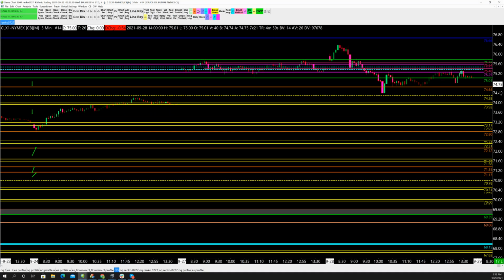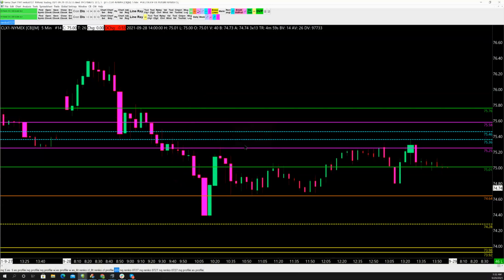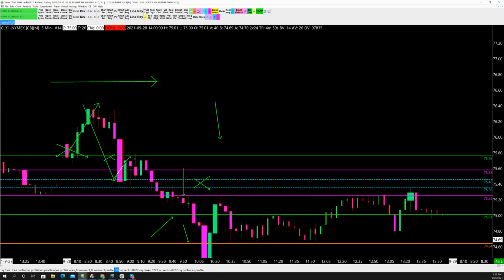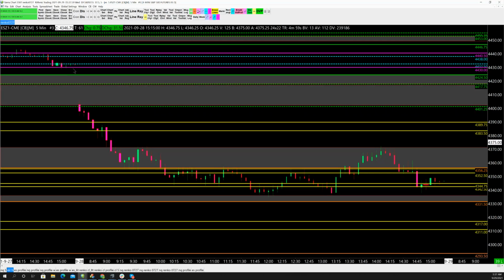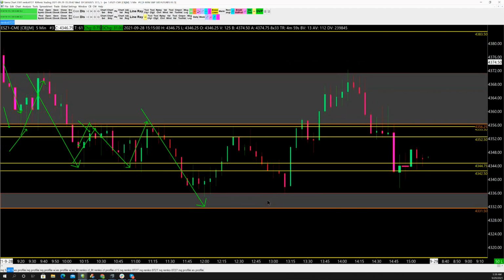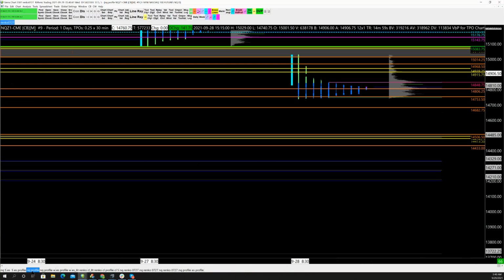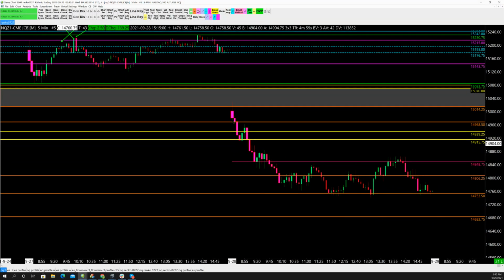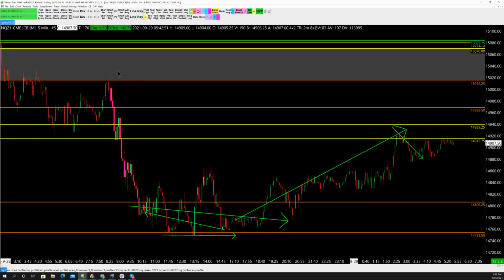TUESDAYS TRADE REVIEW - 9/29/2021, 5:31:37 AM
A review to understand how the daily levels work.